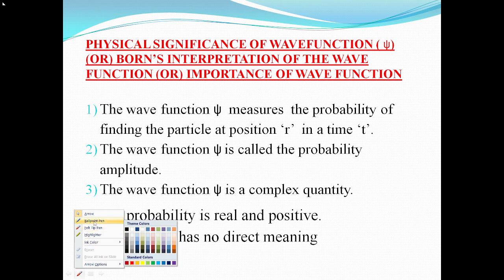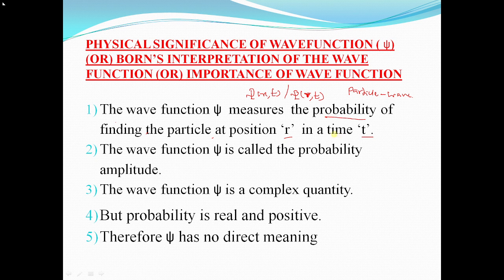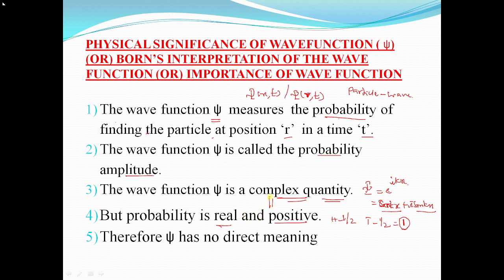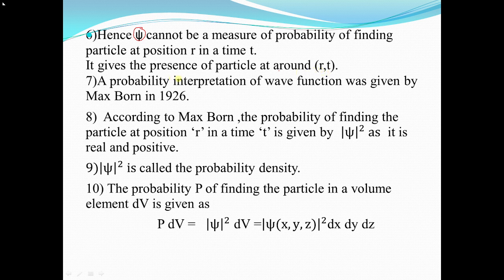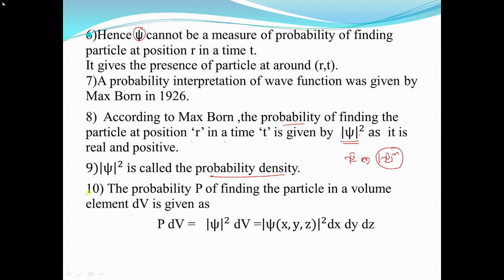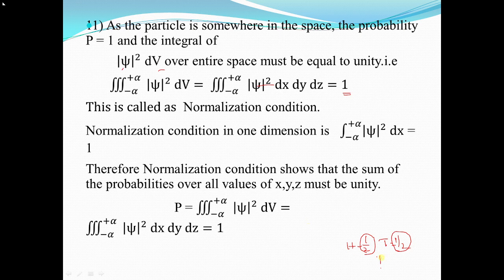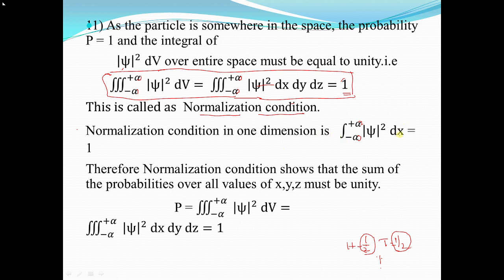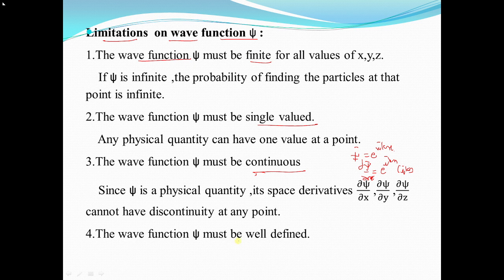Physical Significane of Wavefunction| Lecture 8 |I Yr B.Tech | Unit 1: Quantum Physics & Solids